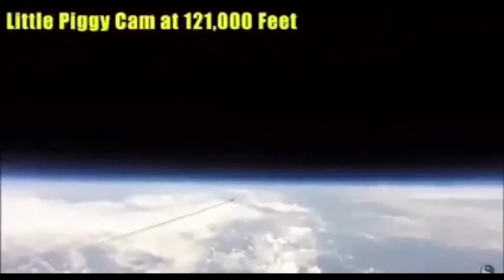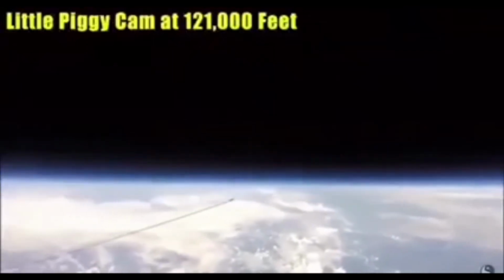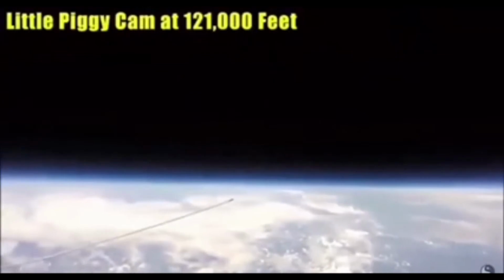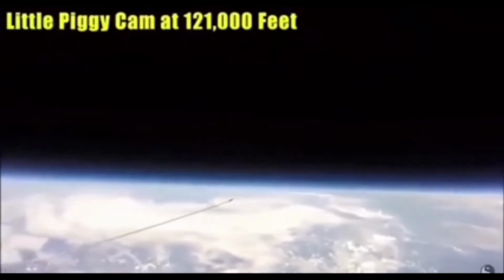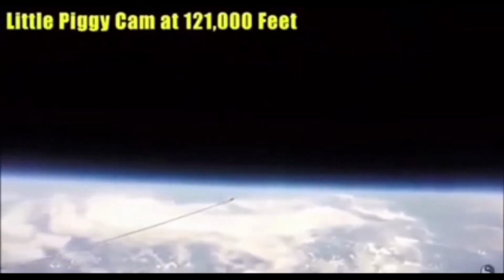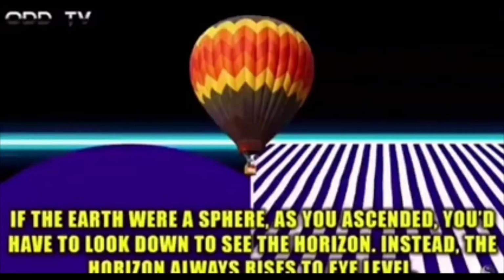Globe Hoax - Curvilinear ("fish-eye") lenses vs. Rectilinear lenses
Research the stark differences between CURVILINEAR ("fish-eye"/wide angle/GoPro) lenses and RECTILINEAR (no barrel distortion) lenses.

Curvilinear lenses have been used for decades to CREATE curvature.  High altitude aircraft, outfitted with cameras equipped with CURVILINEAR lenses, cruise at 80,000 feet, taking pictures and videos of the horizon.  The LENSES on their cameras cause the horizon to APPEAR curved.  The footage from these flights is combined with underwater footage from Houston's Neutral Buoyancy Lab to create the ILLUSION of astronauts in "space" on the "ISS".  It's all a deception.  No one has ever floated in "space".  There is no "international space station" racing by overhead.  It's all a clever ruse, designed to fool a gullible public.

Our world is MEASURABLY level and stationary.